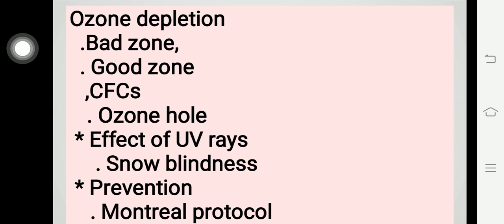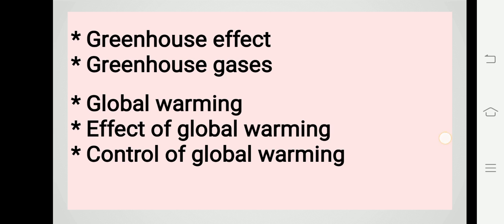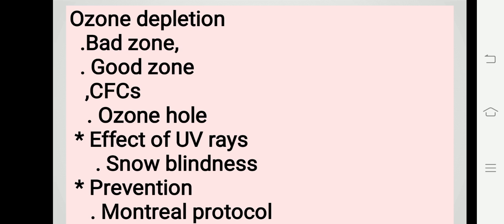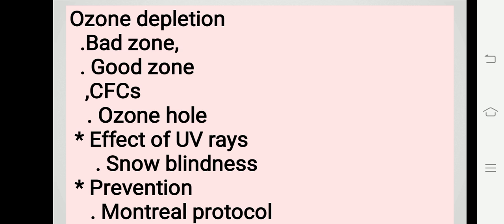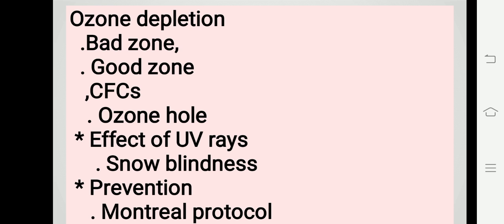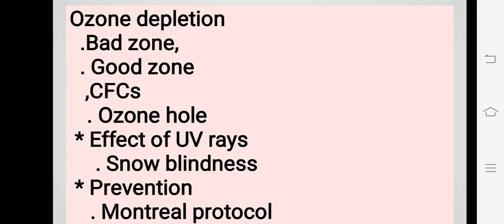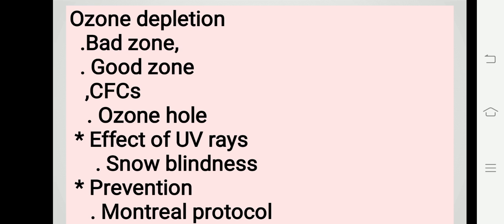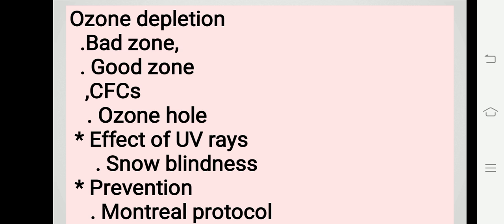V-41 Environmental issues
Ozone depletion